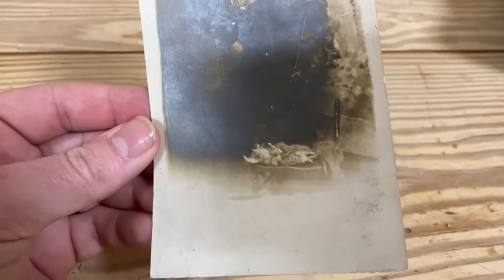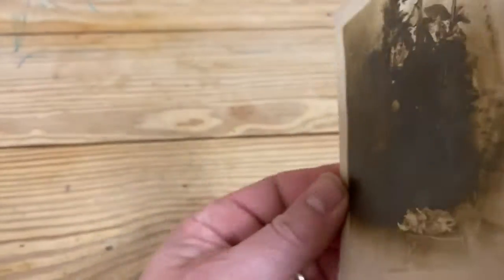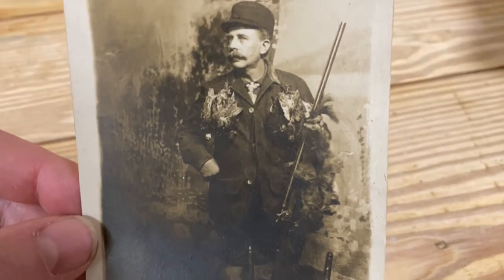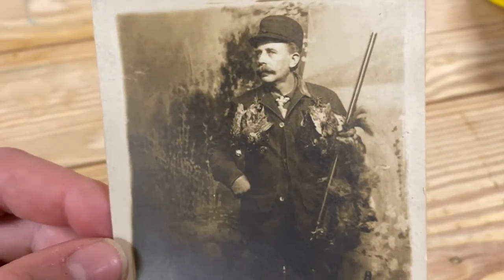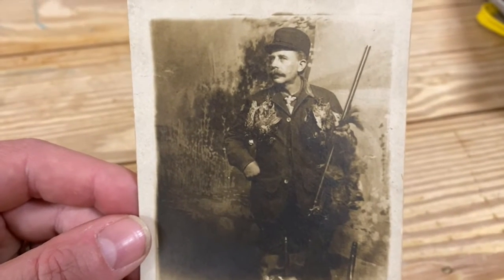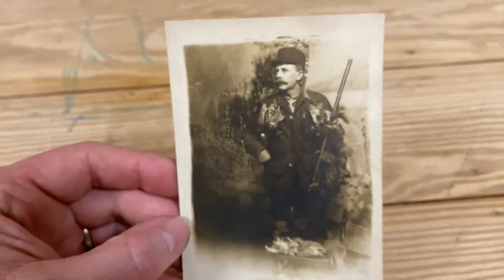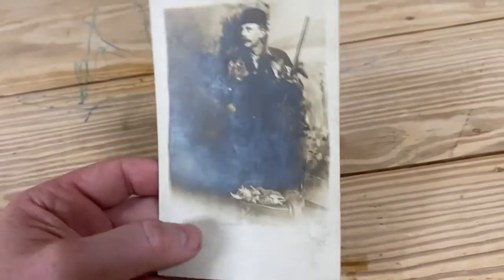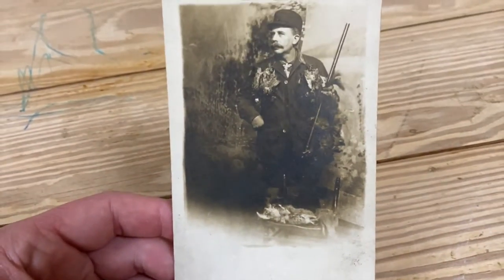Hunter With His Rifle And The Days’ Kill On Old Postcard.